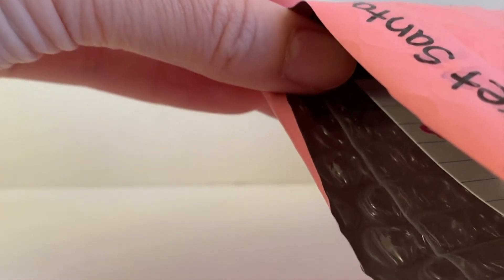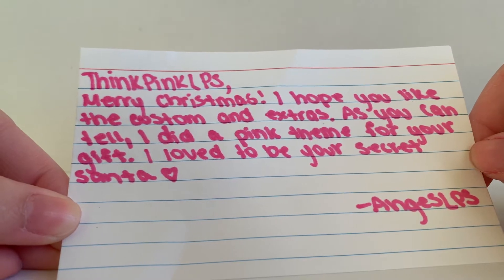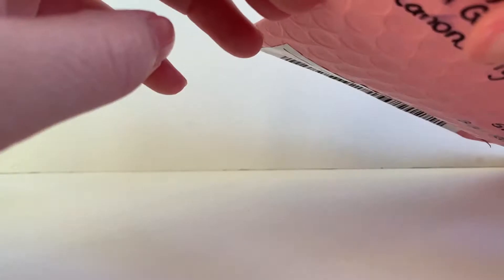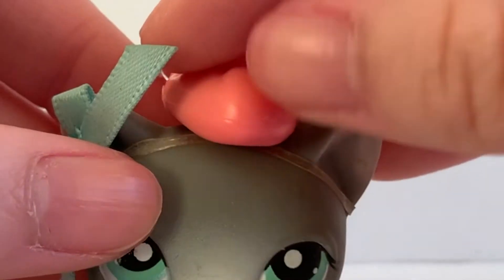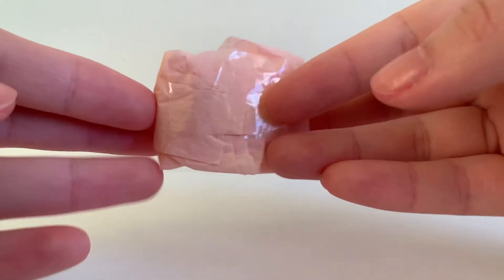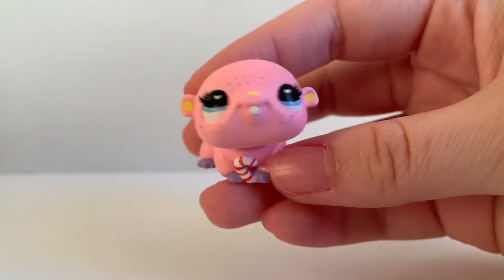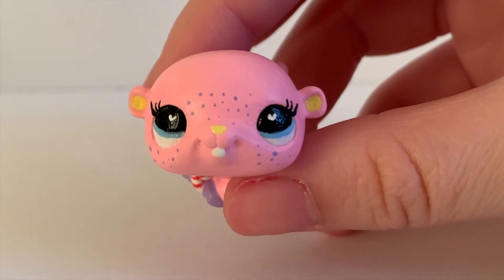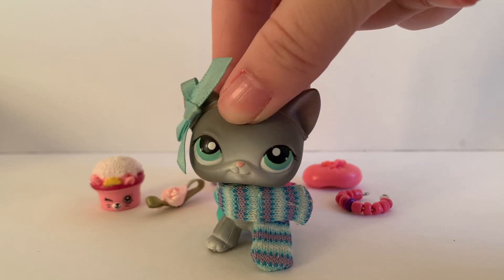LPS: Opening Another Secret Santa Package! | Holiday/New Year's Special (READ DESCRIPTION)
Hey guys! Funny how I've missed a proper New Year's special two years in a row, right? Funny, right?...right? I'm truly so sorry for that. My plan was to make one big Christmas/Channel Anniversary/New Year's special, but I really wasn't happy with the recording and didn't even have enough time to edit it anyways. I'm gonna try my best to give you guys something more presentable in the new year to start it off good (and try and act like it's still being uploaded at the appropriate time). I'm also sorry that I used a Christmas themed video (ESPECIALLY an unboxing) for the replacement. But enough about my procrastination skills- thank you so much AngesLPS! I absolutely loved the package and adore the custom you made me :D It features all of the things I tend to use for customs, and I really appreciate how much thought you put into the design. They also started up a new Etsy store which I will link with their other socials as well below! Please go check them out. Anyways, I hope you guys have a wonderful New Year's/New Year's Eve! As much as I want this year to be over with, it's also been one of the most significant years of my life, and I'll probably never forget it (even if that's for the worse). Plus, I'll miss the feeling of twenty-twenty rolling of the tongue. Thank you guys so much for the immense support you've shown me this year. You guys have helped me get through it all, and I hope that I could give that same sort of feeling right back. Here's to a better next year, and many even better ones to come after. Love y'all! Bye! ❤️

AngesLPS's Etsy

The music in this video is "O Christmas Tree (Instrumental)" by Jingle Punks.

Minecraft streams have taken up too much of my time lately. Speaking of which, anyone excited for January 1st? I'm gonna cry I hate anticipation so much